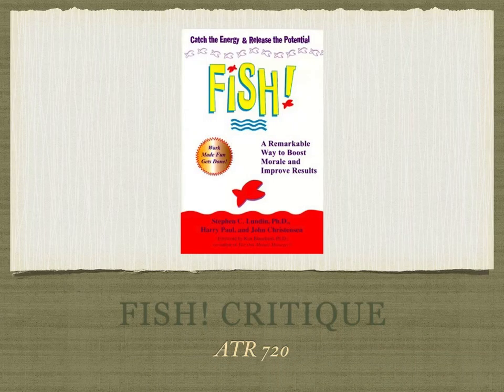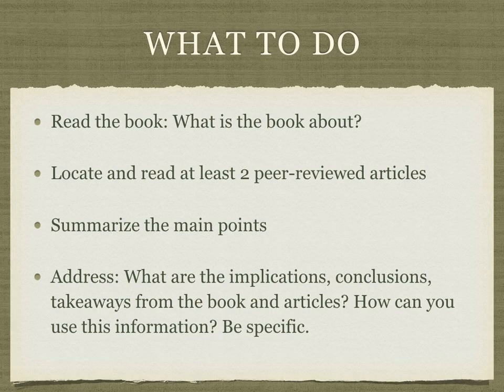ATR 720 Fish Assignment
Overview of the Fish Critique assignment in ATR 720 Advanced Athletic Training Administration in Fresno Pacific University Post-Professional Master of Arts in Athletic Training program